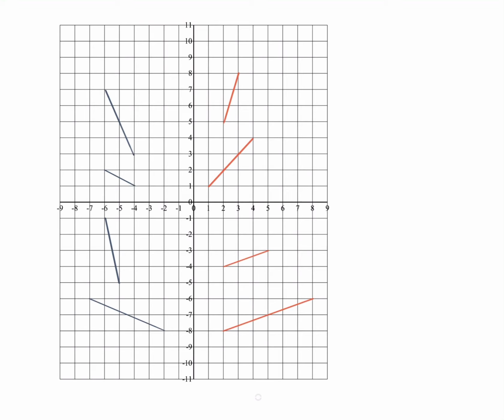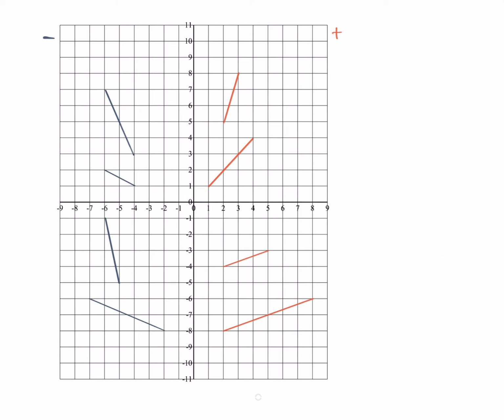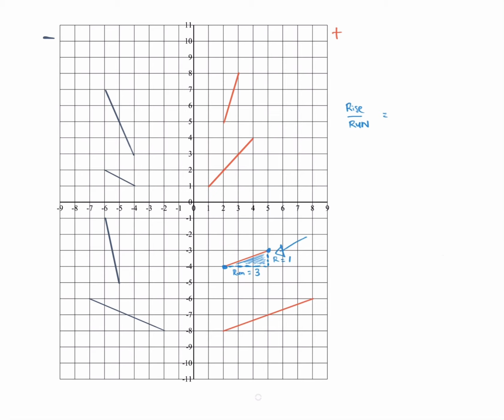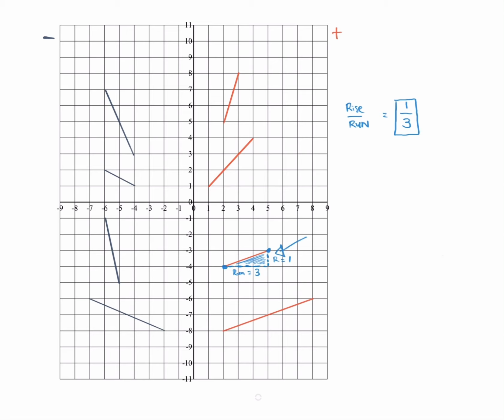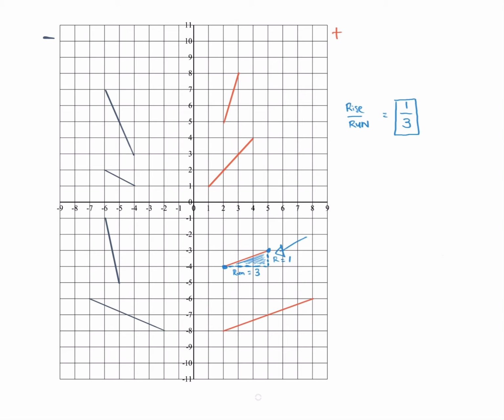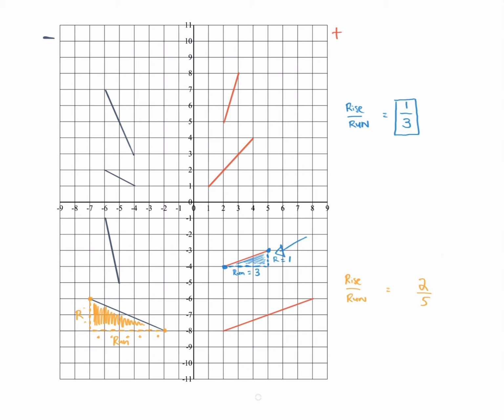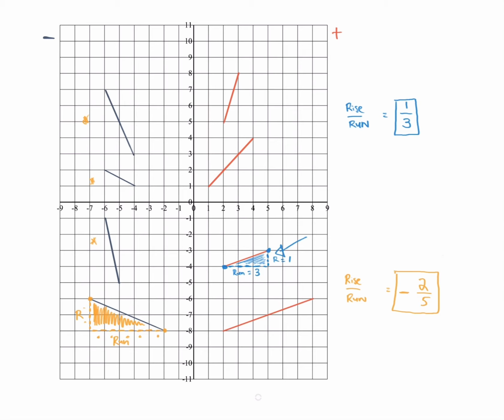Co-Ordinate Geometry - Slope - Part 2